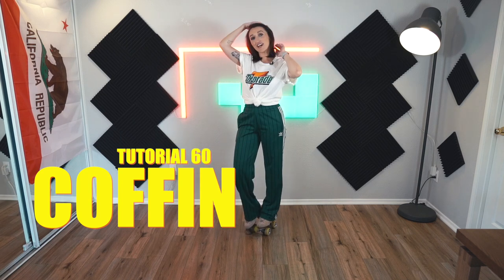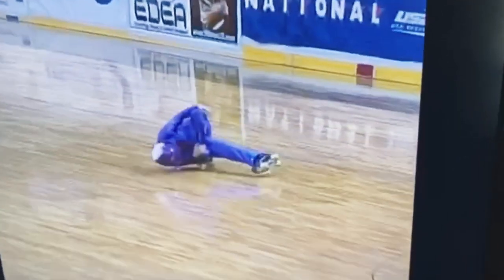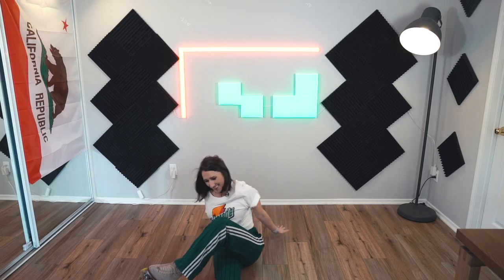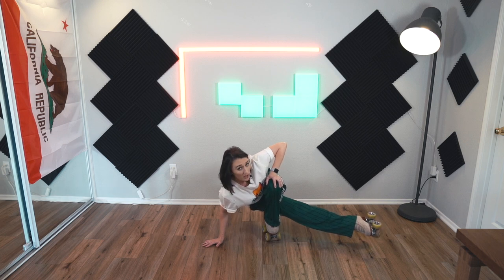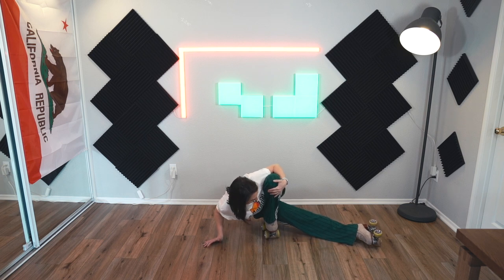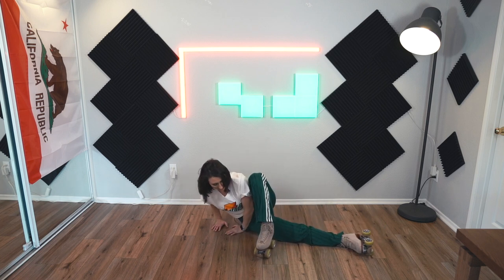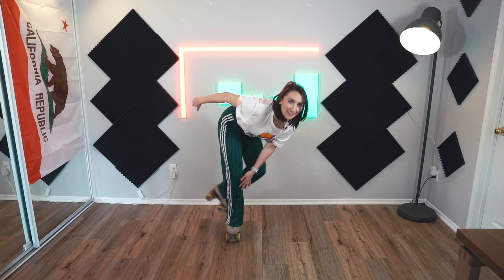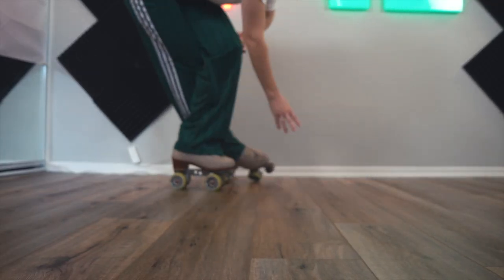How to do a Coffin - Tutorial 60